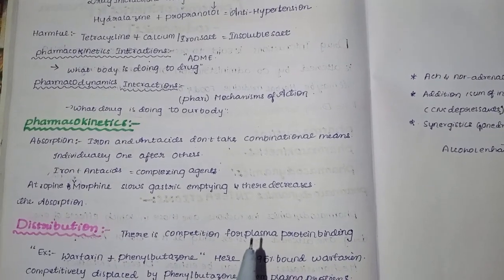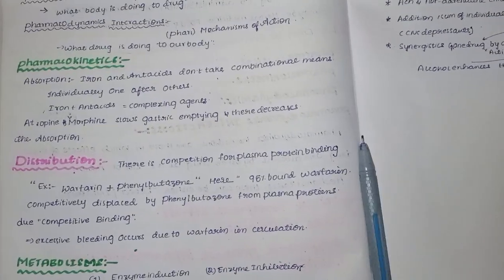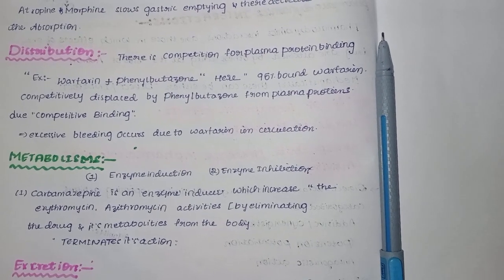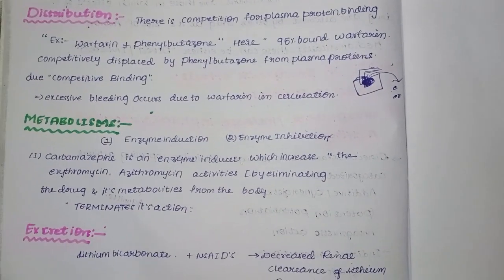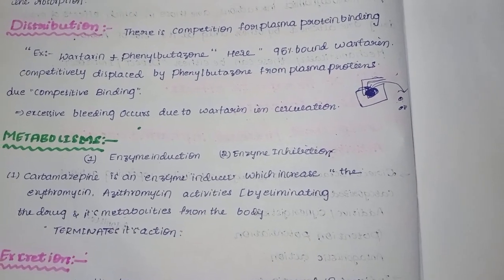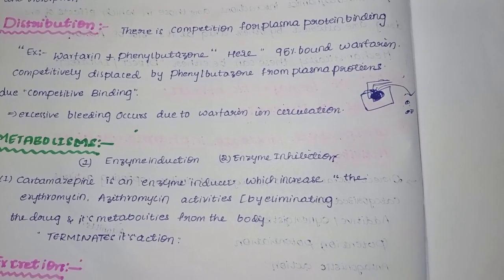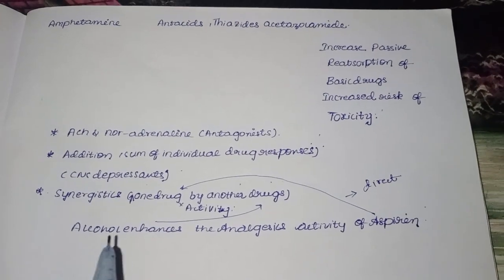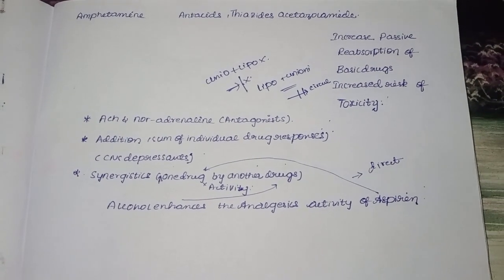drug interactions pharmacokinetics interactions in pharmacology:1 in Telugu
it is used in the drug interactions pharmacokinetics interactions in pharmacology:1 in Telugu